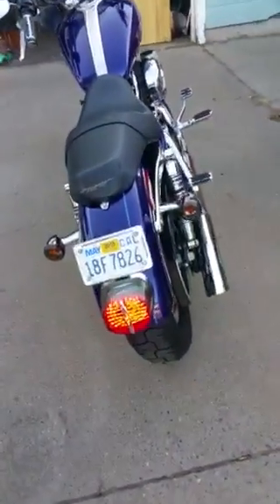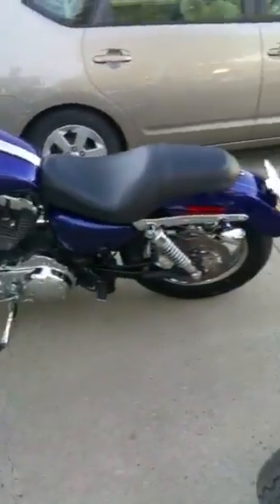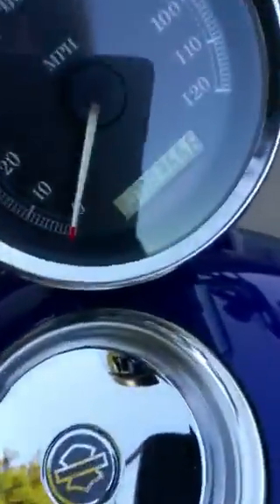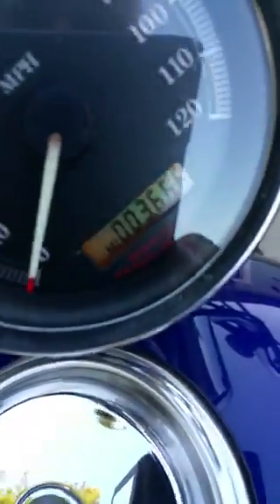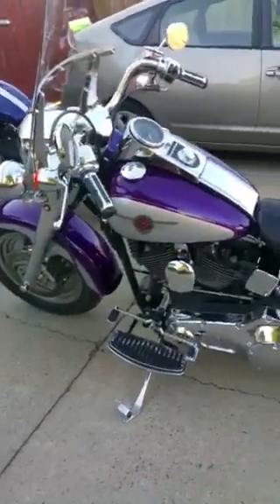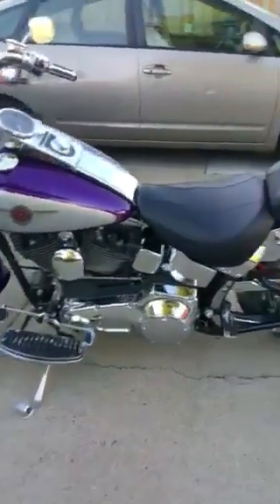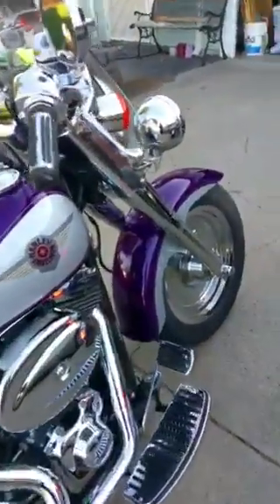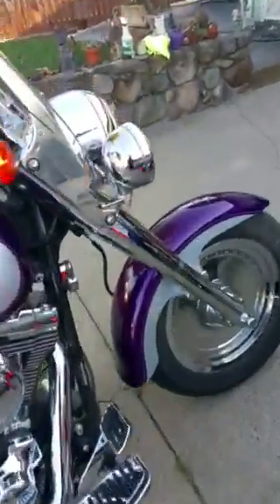2002 Fatboy n 2006 1200 sporty custom